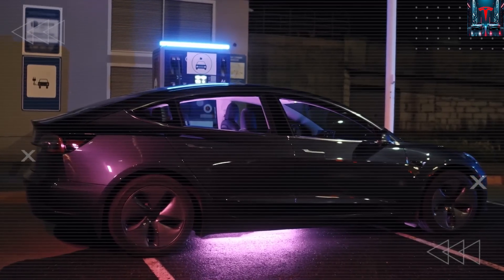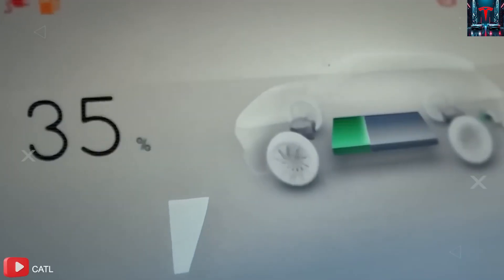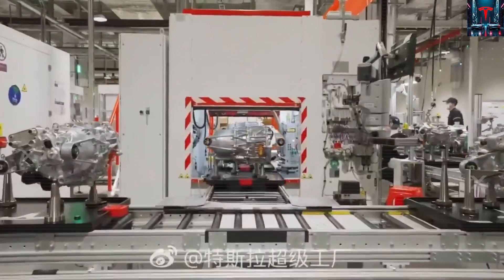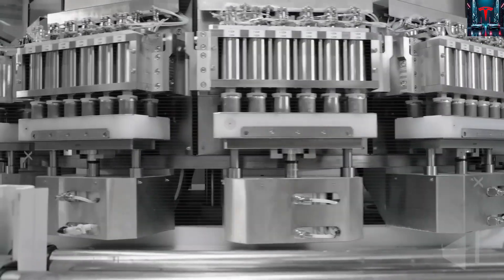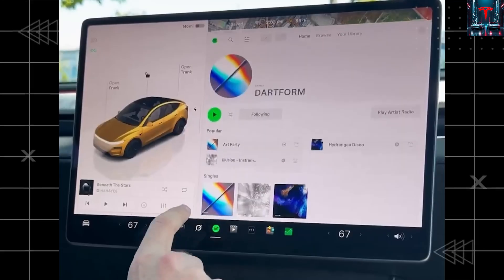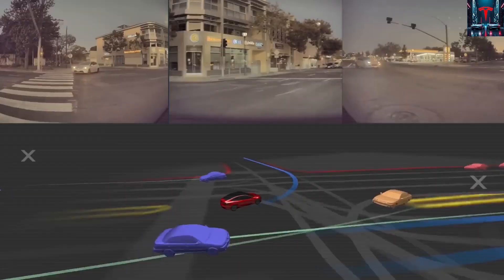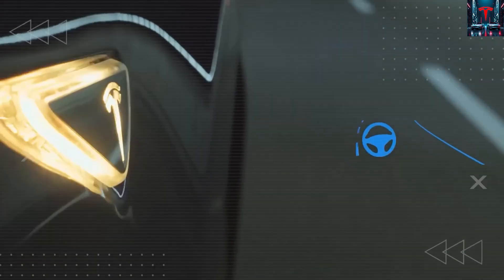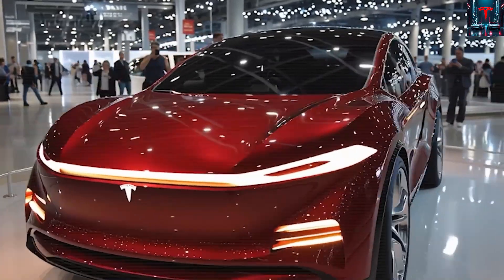Elon Musk’s 2026 Tesla Model 2 is Finally Here: The Hidden System That’s Shocking Experts!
0:00 Intro
0:30 Model 2 spotted
1:10 Why timing matters
2:00 Expert reactions
3:00 Design secrets
9:00 Launch next steps
9:45 Outro
For months, excitement in the Tesla community has been building, but nothing matches what was recently spotted on the highways of Silicon Valley. A heavily camouflaged prototype — believed to be the upcoming Tesla Model 2 — has been seen in action, igniting intense discussions across both the automotive and tech industries. What makes this moment especially significant is where and when it happened. Conducting tests on public roads at this point in development shows just how confident Tesla is in the maturity of this new platform.

Elon Musk's 2026 Tesla Model 2 is Just Up HERE: What Hidden System Shocks Experts? What’s truly catching experts off guard are the visible design cues — even beneath the heavy camouflage — along with proportions that hint at groundbreaking manufacturing methods. The testing activity suggests Tesla is validating systems and technologies that haven’t yet appeared in any production car. And that’s exactly what we’ll break down in this analysis.
Now, take a closer look at the rear quarter angle from the second image. Trained observers will notice something unusual: the floor height in relation to the wheel diameter. That ratio indicates that Tesla may have completely re-engineered how the battery pack integrates into the vehicle. Unlike current models using structural battery packs that double as part of the chassis — connecting front and rear gigacast sections — this prototype seems to go a step further. It could feature a “cell-to-chassis” design, where the individual cells are directly bonded to the vehicle’s floor structure, removing the need for a traditional battery pack enclosure altogether.